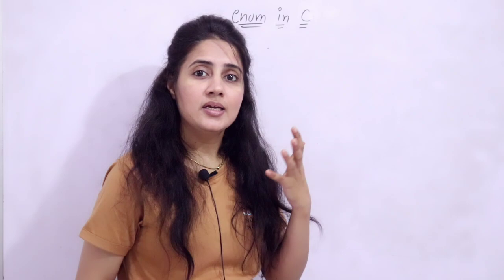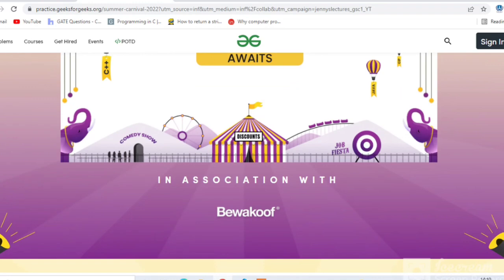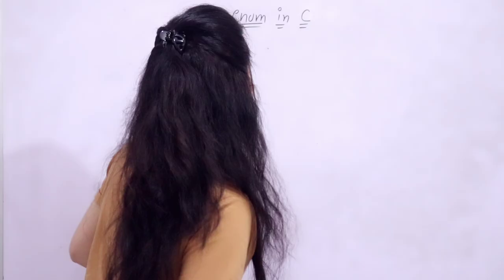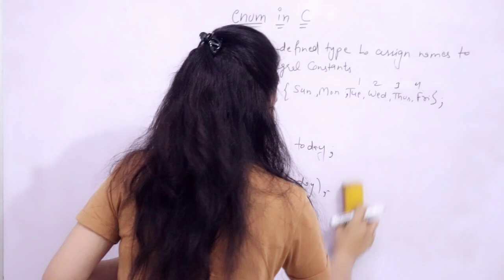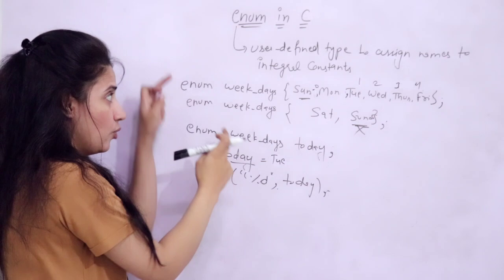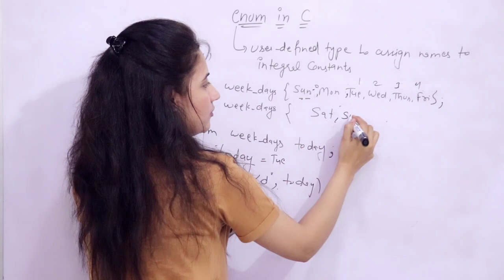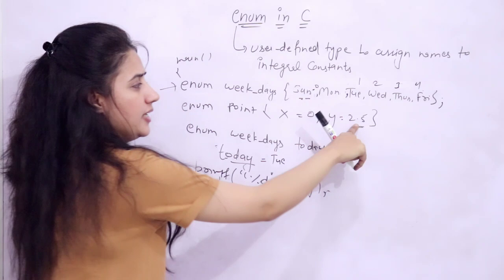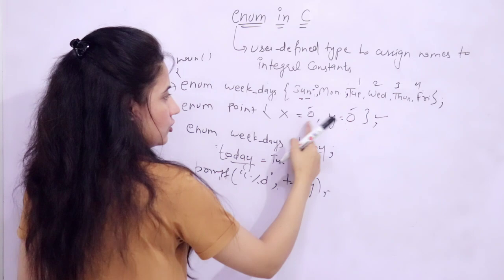C_138 Enumeration in C | enum data type in C Language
This summer, GeeksforGeeks is going to bring fun back to your screens with the biggest virtual event in 2022. Presenting GEEKS SUMMER CARNIVAL. Experience fun, excitement, entertainment and games.

 Don’t forget to tune into the biggest and the most fun - Geeks Summer Carnival!